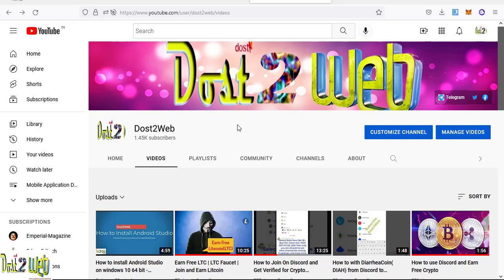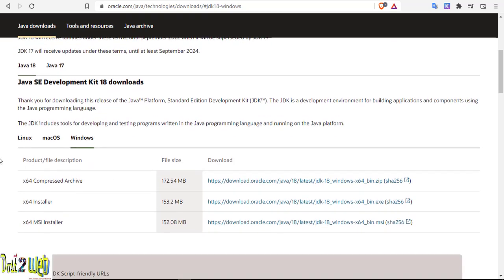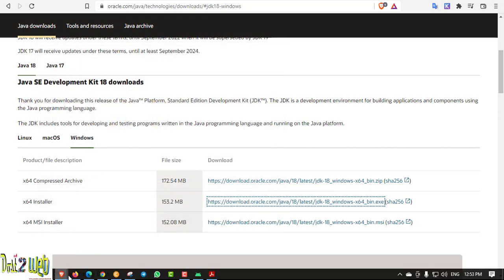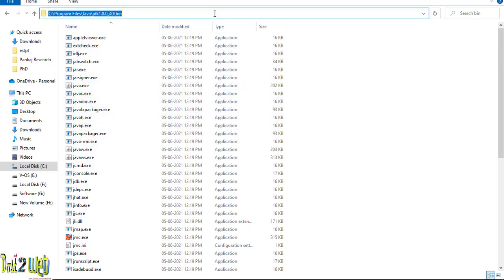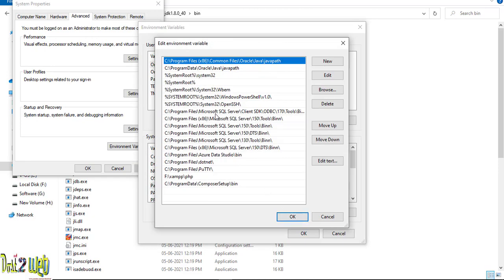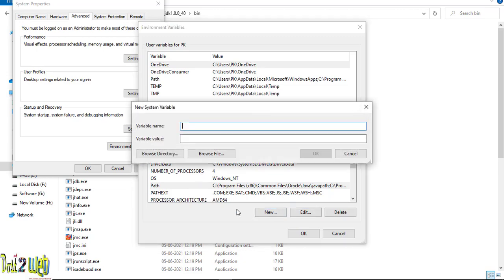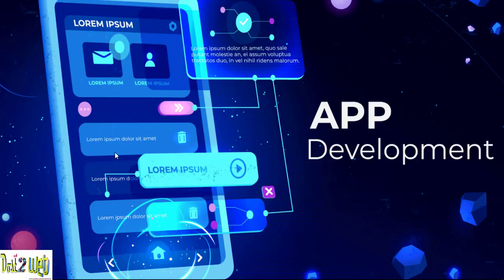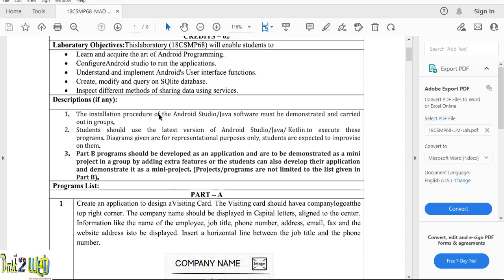Set Java Environment Variable for Android Studio | Mobile Application Development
Set Java Environment Variable for Android Studio